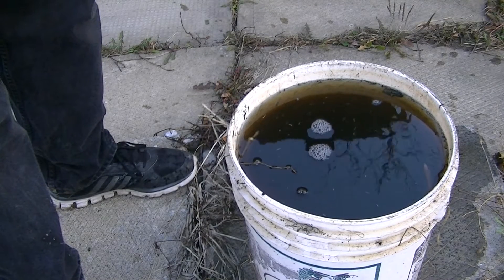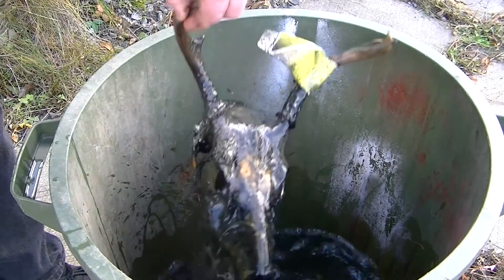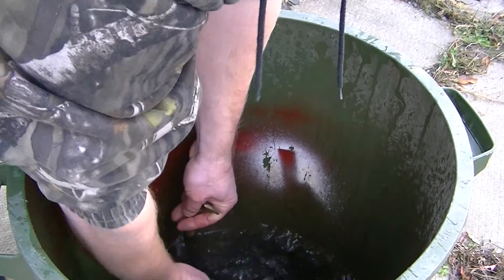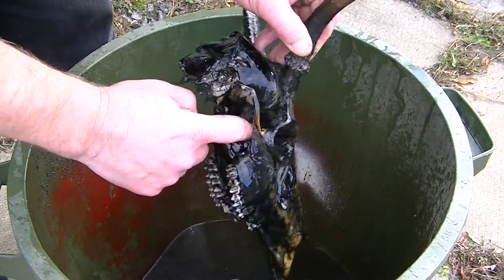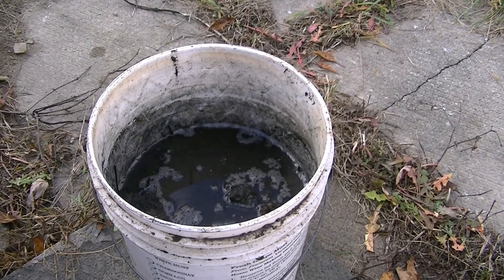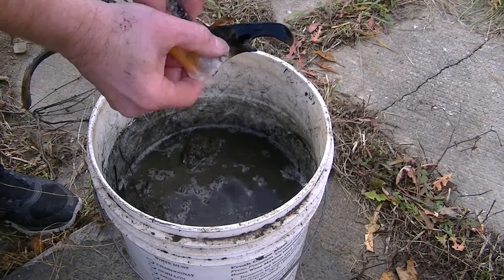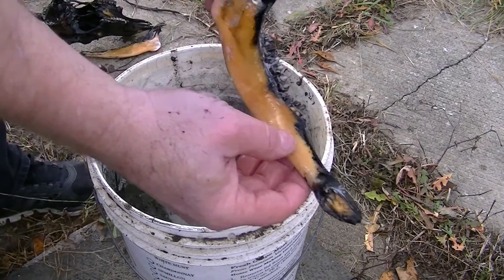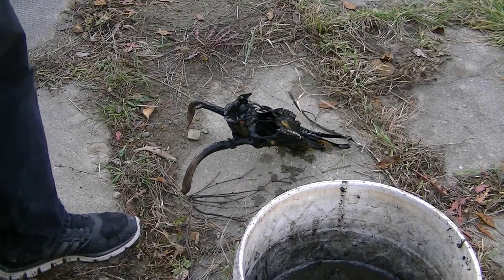Making a European mount part 1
This is a white tail mount I started working on last December.  It has been sitting in a bucket of earth all year answer now being taken out for the first time.  I did not wear gloves when doing this and highly recommend doing that.  Had to was my hands several times with soap, then tide, soap, vinegar and soap again just to get that rotting smell off.